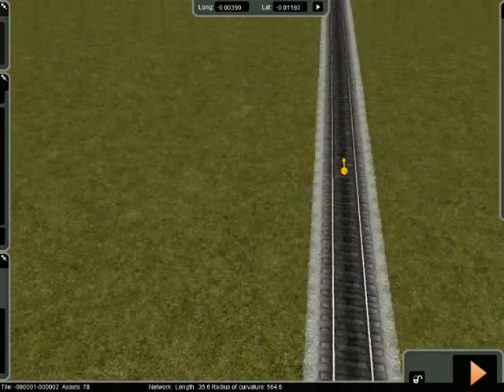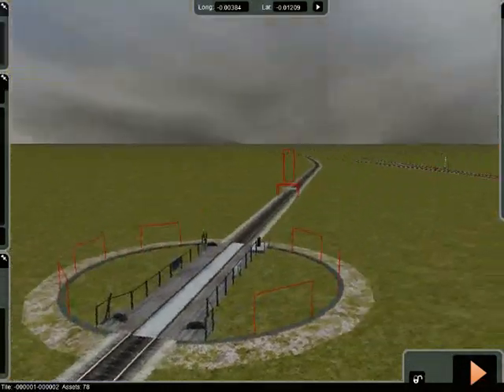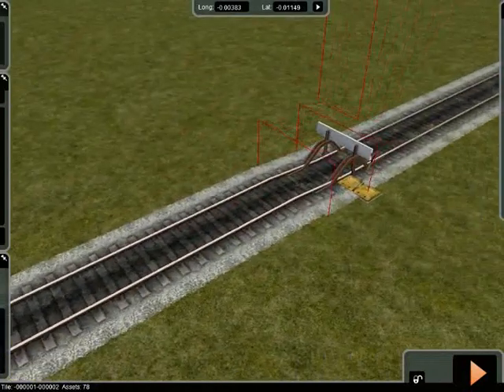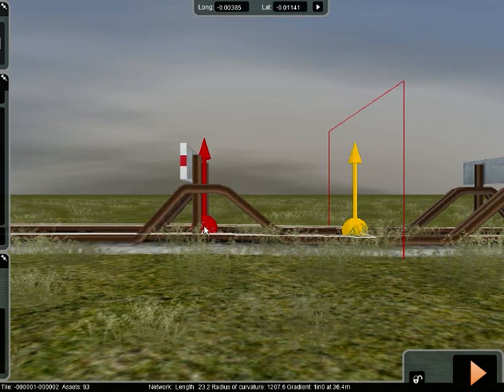How To..Lay a Turntable on Rail Simulator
How To..Lay a Turntable on Rail Simulator - i hope this helps guyz..good luck